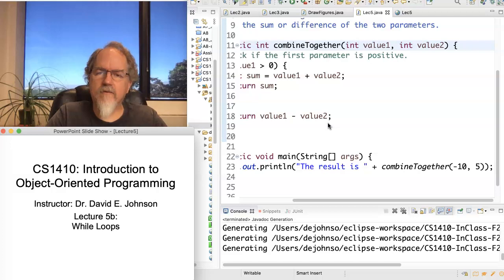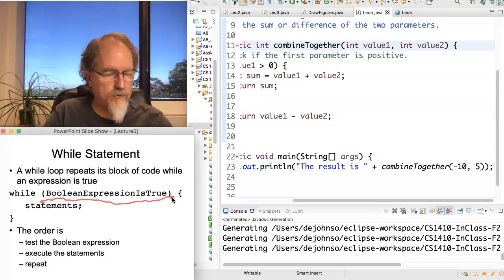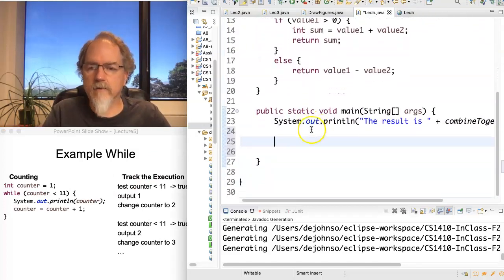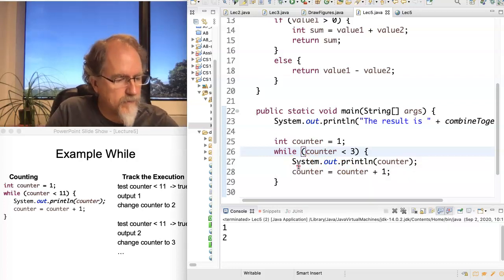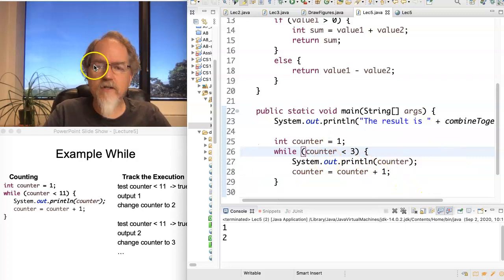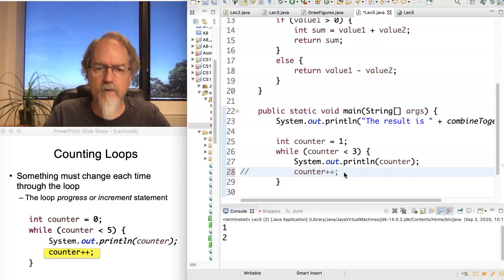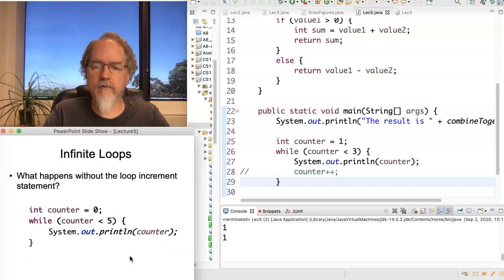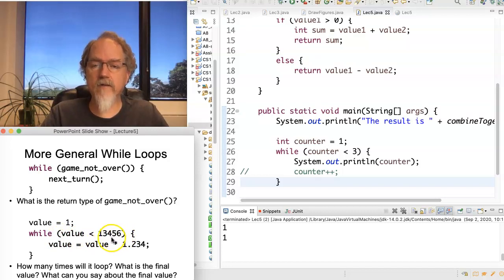Lec5b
Learn about while loops